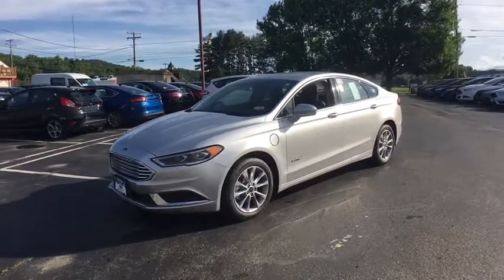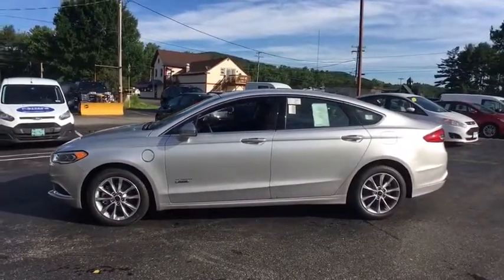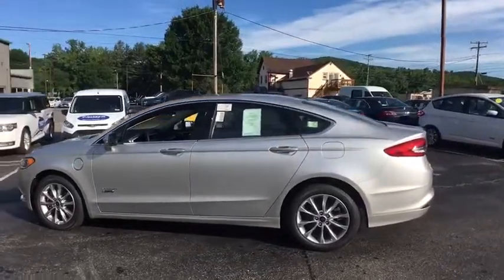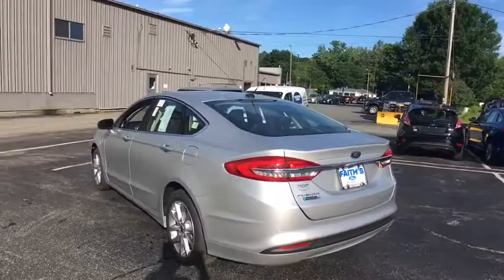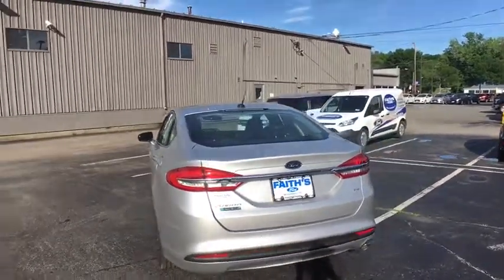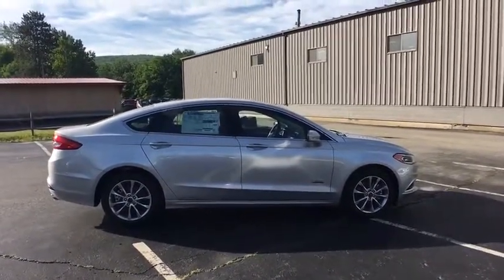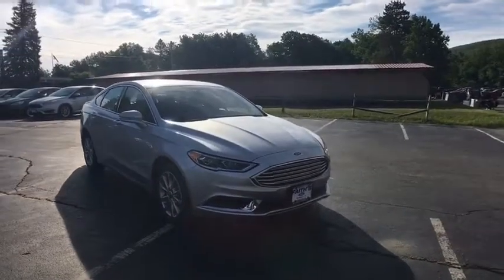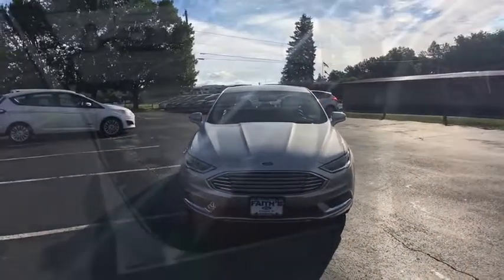2018 Ford Fusion Energi Brattleboro, Bellows Falls, Keene, Claremont, Greenfield, VT 8197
Ingot Silver N 2018 Ford Fusion Energi available in Brattleboro, Vermont at Faith's Ford Brattleboro. Servicing the Bellows Falls, Keene, Claremont, Greenfield, VT area.

Ingot Silver 2018 Ford Fusion Energi SE Luxury FWD eCVT I4